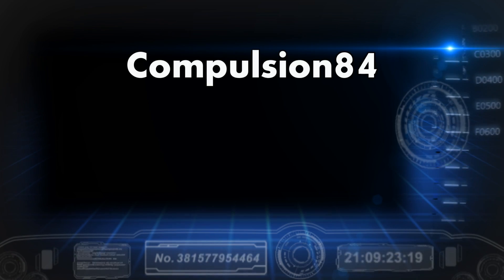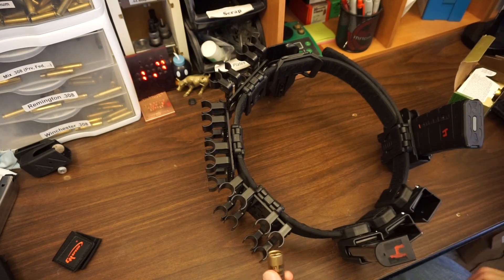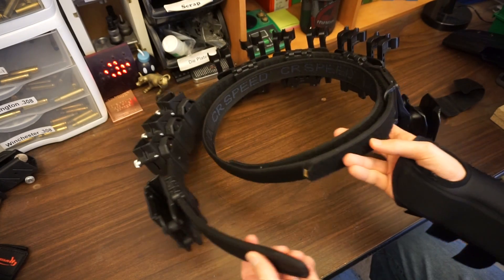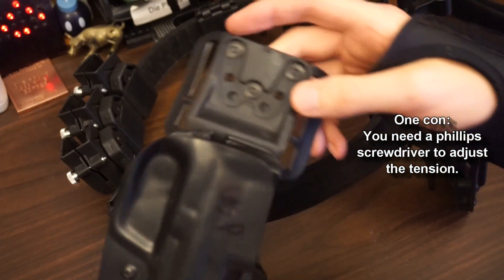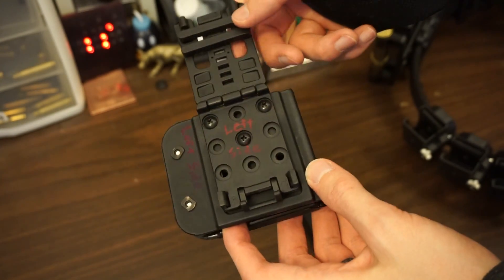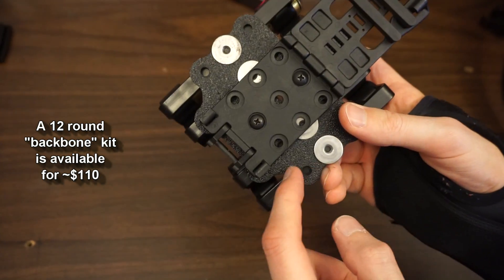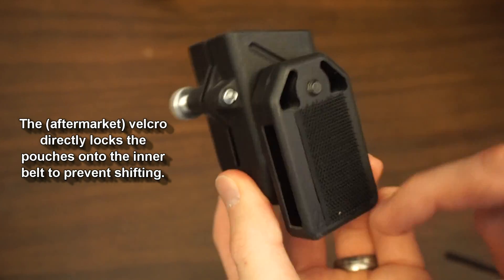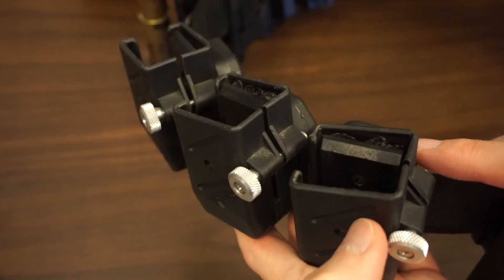3 Gun Multigun, CR Speed Bullet Belt Bonanza! More Ammo: Blade Tech & Carbon Arms Pinwheel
This is my gun belt setup for 3gun / multi gun, USPSA, and action shooting.  The ammo belt does a great job of holding all my gear with bullets, shells, and my pistol holster.  The belt is one of your most important pieces of equipment in 3 gun / action shooting.  CR speed hi-torque belt and versa mag pouches, Blade Tech Black Ice OWB holsters, Blade Tech Tek Loks, and Carbon Arms pin wheels.   Most things are secured in place on the belt with Tek Loks and velcro; the combo seems to be best.  Setup a versatile gun belt today and start competitively shooting!
This introduction video should give 3 gun or multigun beginners enough info to setup their first belt with a few good options and a handy tip or two.  You don't have to buy the best 3-gun gear right away, just start small with a pistol and a few magazines and keep improving your setup over time.

Blade Tech AR mag pouch

Blade Tech Tek Lock

ELS / QLS modular belt system:
ELS Kit
QLS Kit
QLS Fork

Safariland ELS belt (has two parts):
Outer belt
Inner belt

Blade-Tech Belt